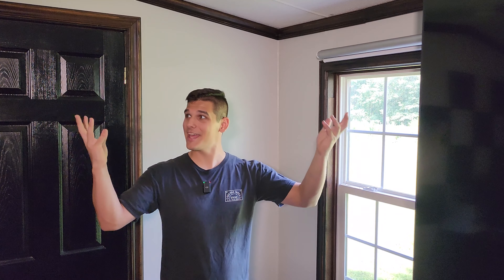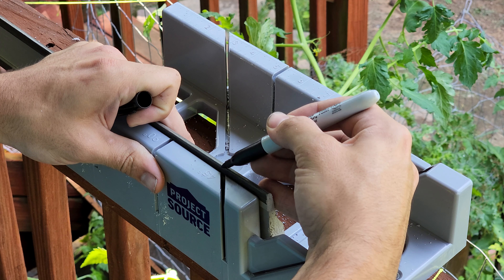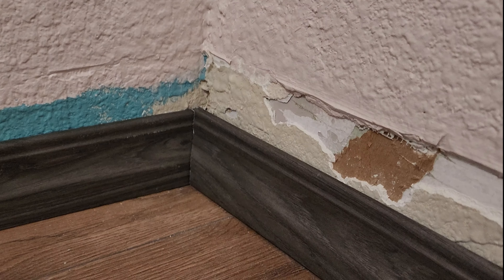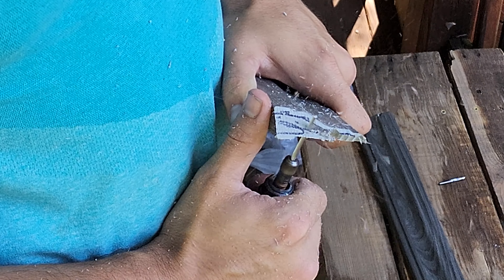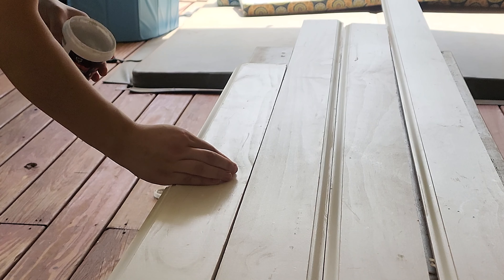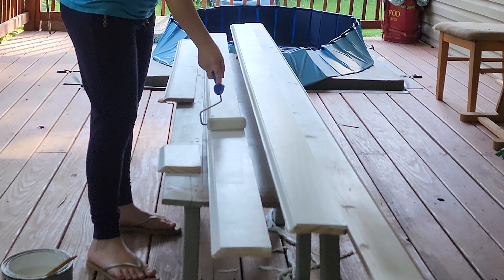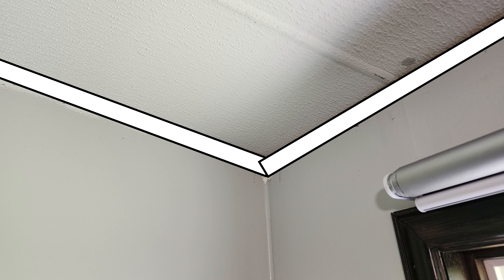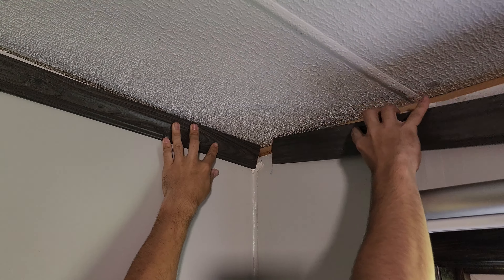Installing Wall Trim in 3 Levels of Difficulty -- How to Install Baseboards and Crown Molding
So in all my remodeling projects, I have always struggled the most when it comes to installing trim. To be more specific, getting the trim to match up and look neat in the corners. So, when I struggle with something for a bit, I do allot of research to figure it out, and then compile that research and my own experience, and try to fit it into a simple and easy to watch tutorial! :-)
I hope y'all find this helpful!

If you want to keep up to date with upcoming projects and random things that don't make it into the videos, check out my Instagram page!